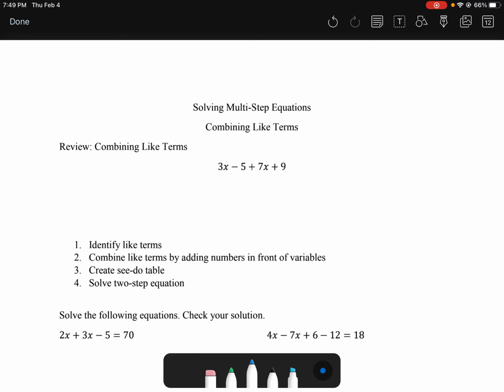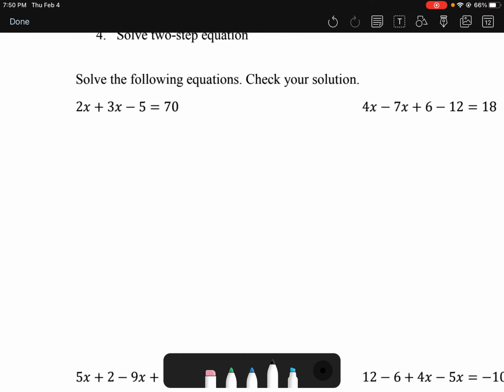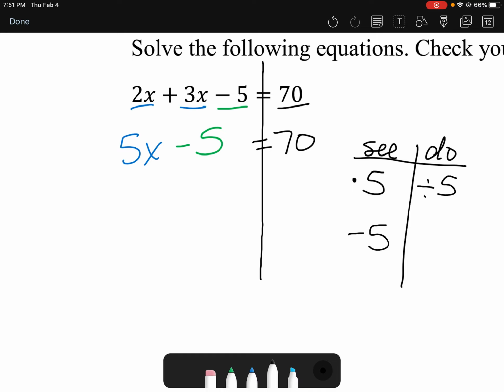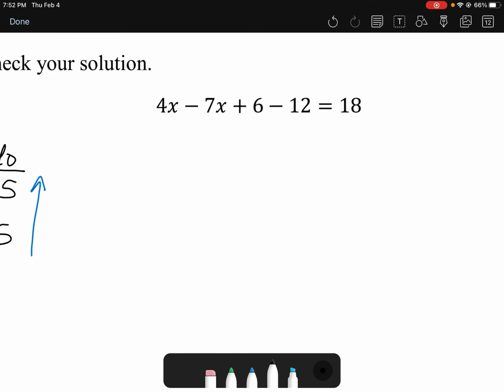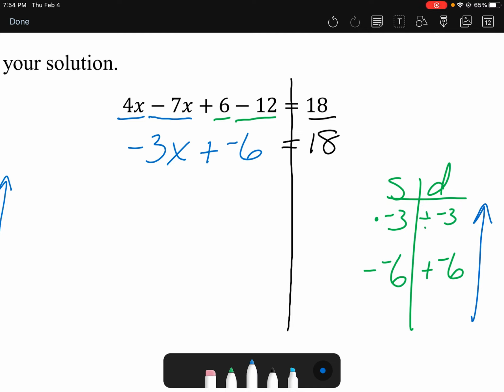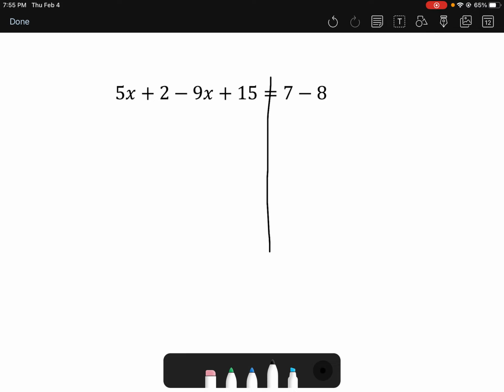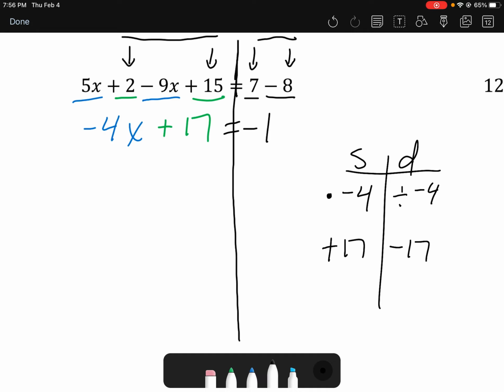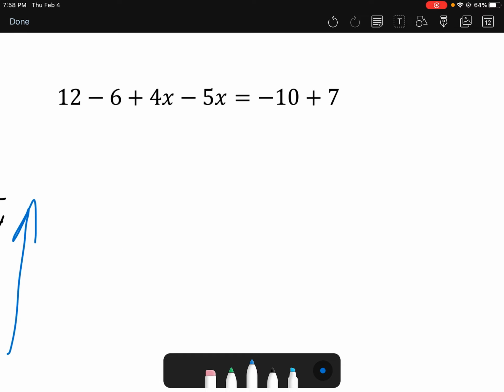Solving Multi-Step Equations Combining like terms See-do tables